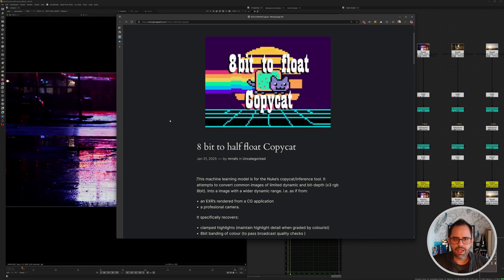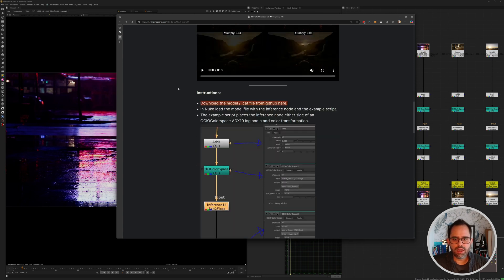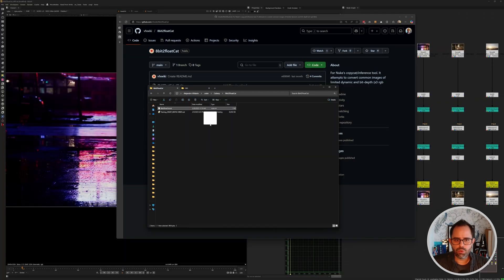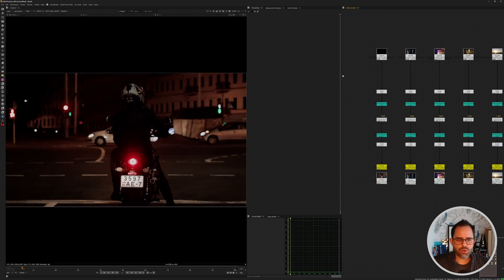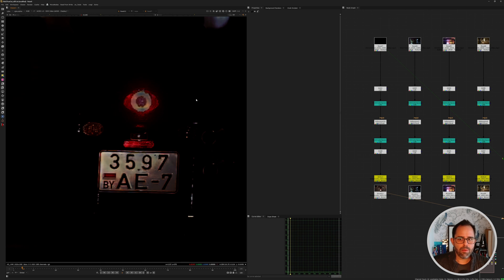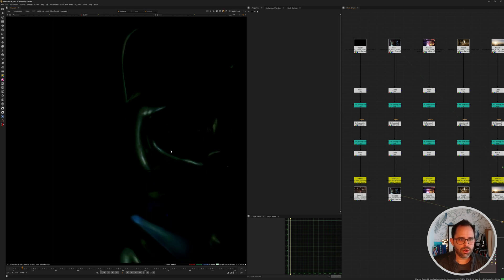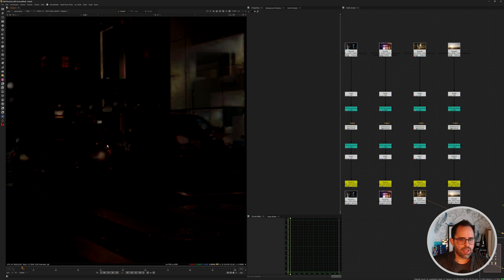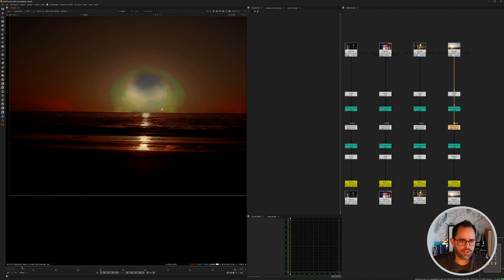Recover Highlights With 8-Bit to Half Float Copycat - Nuke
Have you ever needed to use a JPEG or PNG from the web or generative AI, and found the dynamic range and bit-depth just weren't cutting it? This tool uses Nuke's inference node to convert those images – think typical 8-bit RGB images – into something closer to what you'd get from a professional camera or a CG render in EXR format.  Specifically, it aims to recover clamped highlights, preserving detail when you're color grading, and smooth out those 8-bit color bands, which is super useful of course.